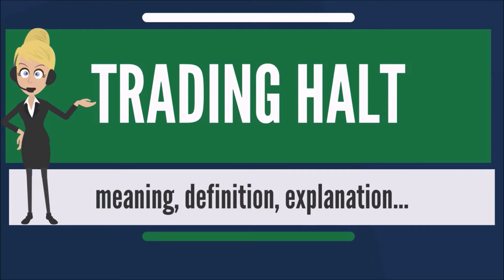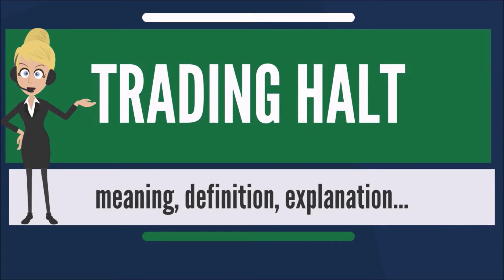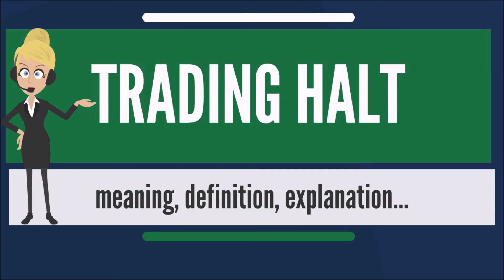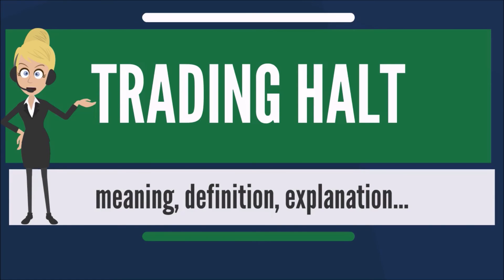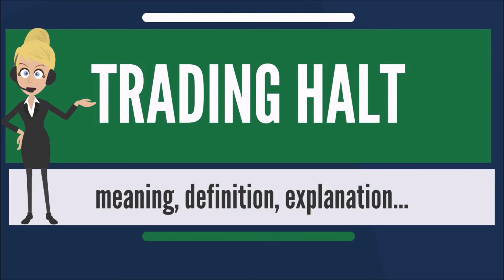Keepr. Pha. Davin. Trading Halt (Oct.22, 2021)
What is TRADING HALT? What does TRADING HALT mean? TRADING HALT meaning - TRADING HALT definition - TRADING HALT explanation.
Trading halts usually occur when a publicly traded company is going to release significant news about itself. The halt in trading for the affected security gives investors time to review the news and assess its impact. Another situation in which a trading halt might occur is when the exchange is uncertain "whether the security continues to meet the market’s listing standards."

This channel is dedicated to Traders in the stock market , business people and sales professionals. This 3 careers or professions, I compare us to a high performance athlete like Formula 1 drivers, that our lives and greatness are at stake. We walk the talk .  It takes Determination, Discipline, Sacrifice and Commitment. Focusing our enenrgy to be better first and money follows.  I will be sharing lessons learned from great traders, businessmen, sales professionals and athletes. My takeaways and learnings from books, movies, interviews, observations, from my success and  failures.    Truth only no hype whatsoever

Attribution:
Logo:  MaxEsperanto
Thumbnail:  Canva
Video Editor:  Shotcut
Creator: Al J. Pelayo
Image in
banner:  Formula 1 GP Barcelona by oseillo